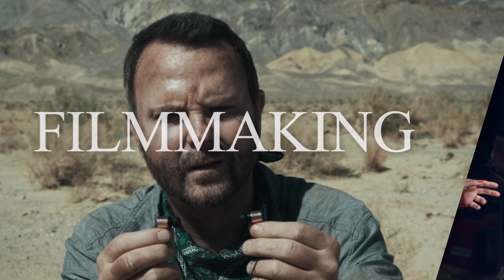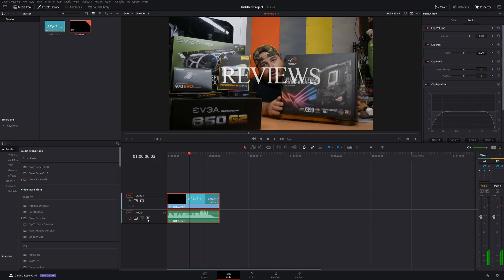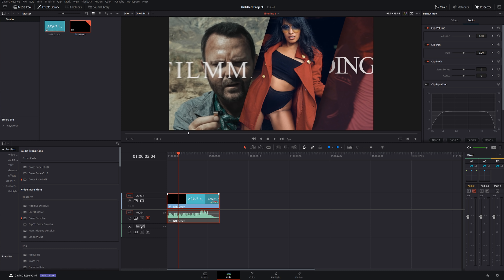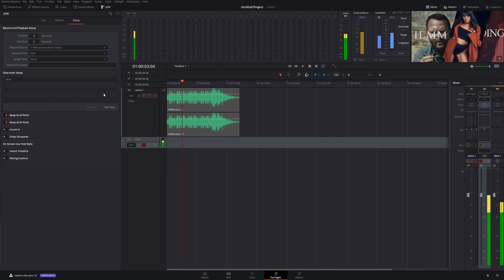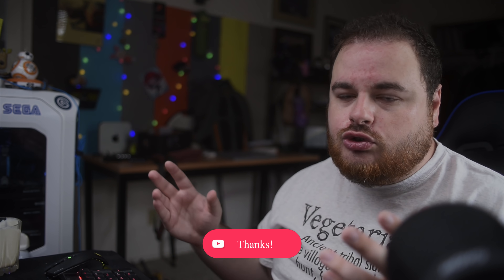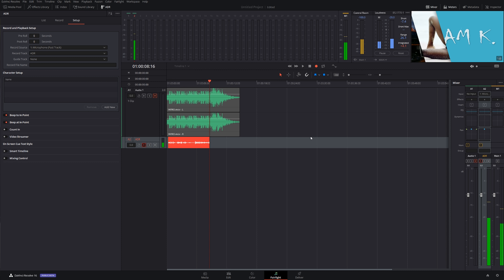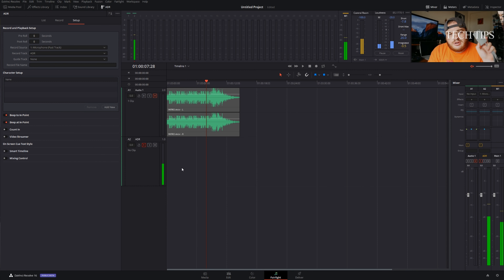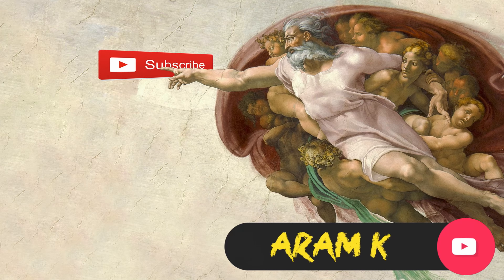How To Record ADR in Resolve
How to Record ADR in Davinci Resolve
GO CHECK THEM OUT!!!↓↓↓